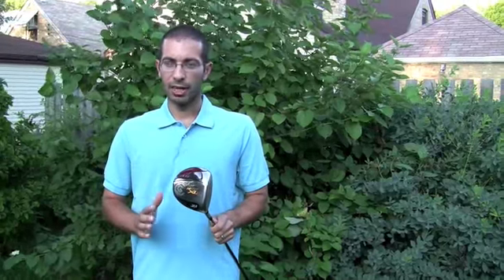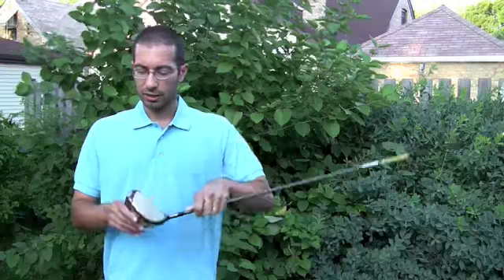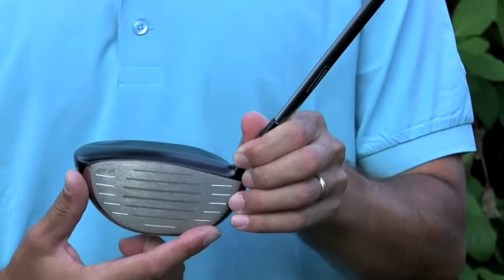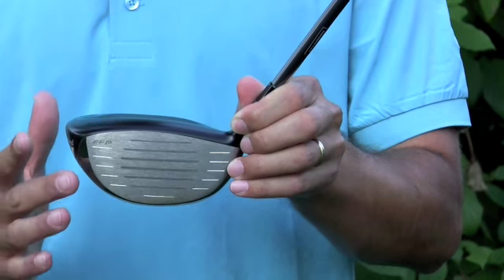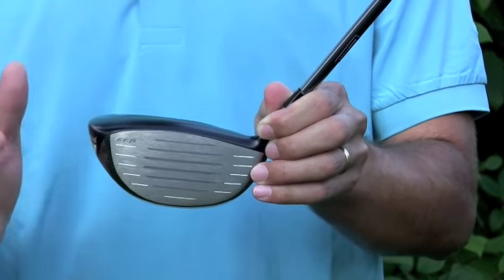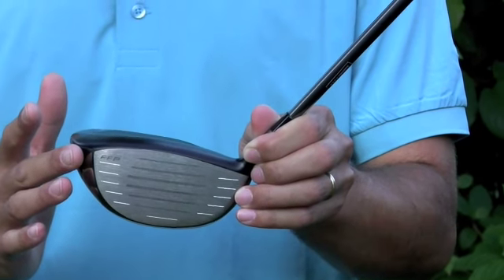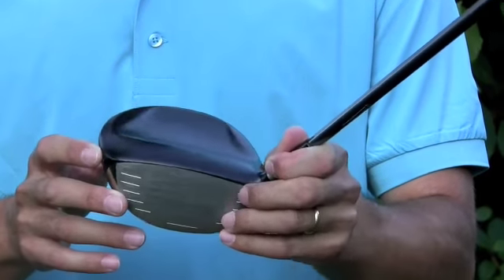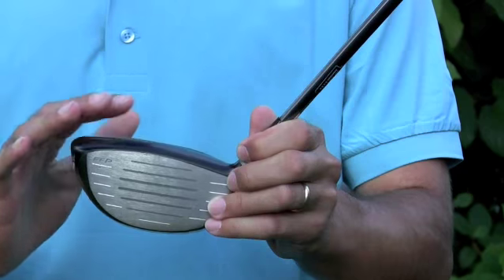Cleveland HiBore XLS Tour Driver Review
Cleveland HiBore XLS Tour Driver Review Golf Views Visit Sandbox8.com to read other golf product reviews